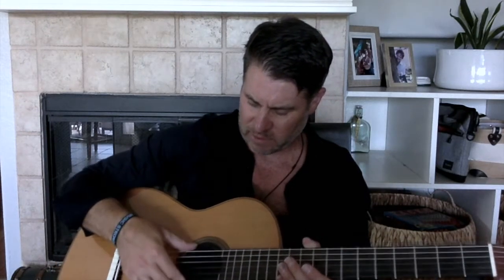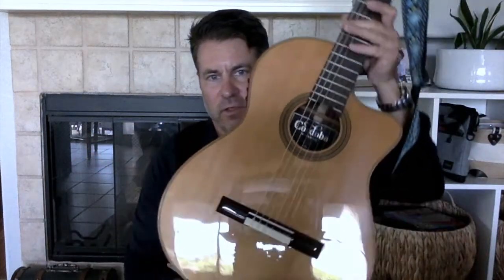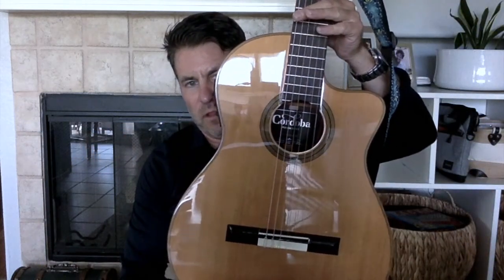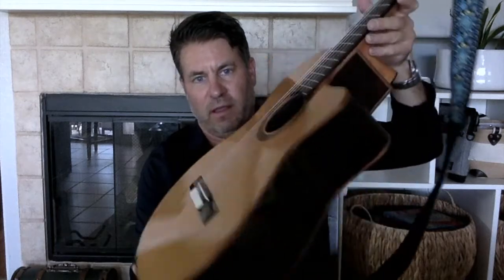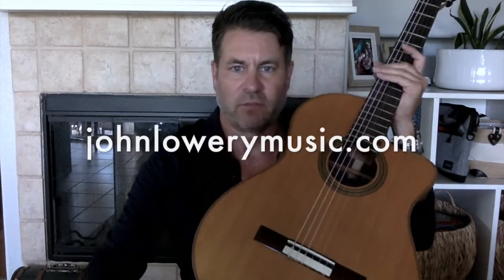Cordoba Fusion 12 Orchestra CE Review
In this video I am reviewing the Cordoba Fusion 12 Orchestra CE.

This nylon string guitar is a beauty and sounds great.

Cordoba Fusion 12 Orchestra CE